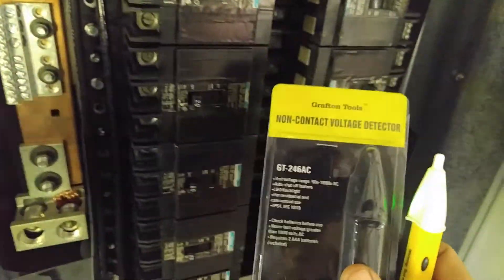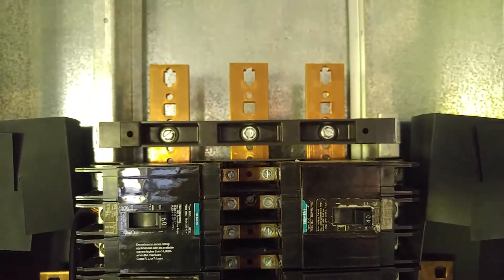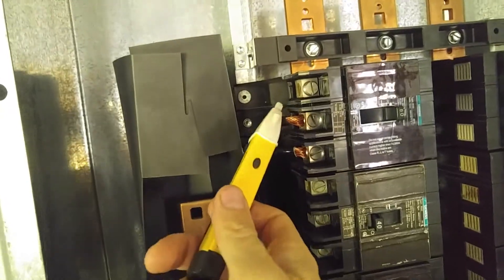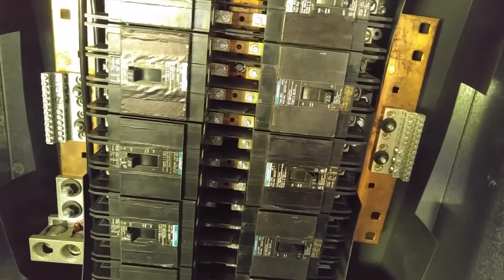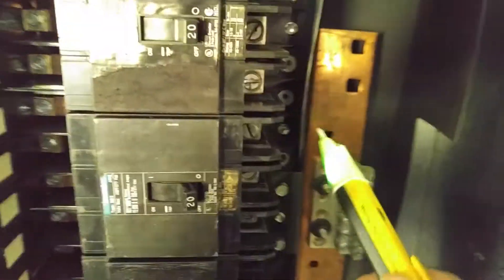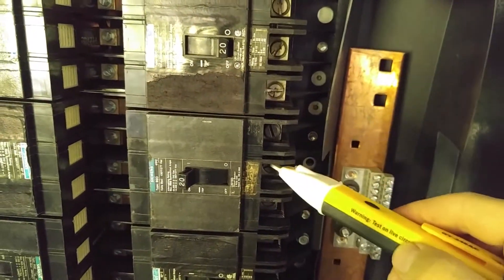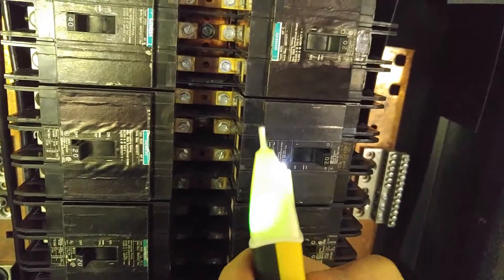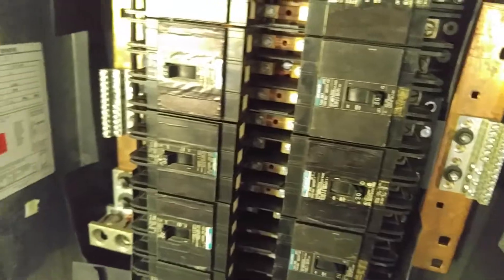(:Review:) Grafton Tools Non Contact Voltage Detector ~ Detects Any AC Live Voltage for Testing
I have used some devices like this in the past that I wasn't overly impressed with. Whether they had soft audible alarms I could barely hear, or just a small red LED, they just didn't measure up. This Grafton Tools Voltage Detector though has a nice loud alarm and the whole end lights up and changes from green to flashing red in the presence of voltage.

I do a lot of wiring and electrical work, so having a tester like this is important to check whether a box is live before I start poking around. It is also a handy way to trace wiring issues. You can turn off all but one breaker and trace where the wire go. Hell you can even find bad bubs in X-Mas lights by tracing from one end to the other.

You don't have to be an electrician to make use of this tester. Any DIY or homebuilder doing work around the house could use one of these to check outlets and panels.

Pros:
+ Senses Any AC Voltage (I tested it up to 500V)
+ Built-In Flashlight
+ Batteries ARE included
+ Safe to Use and Keeps You Safe

Cons:
- First battery goes in a little tight